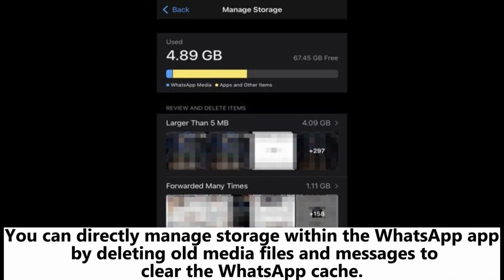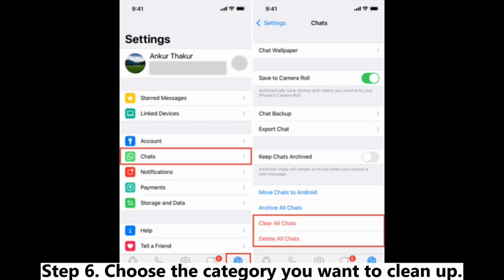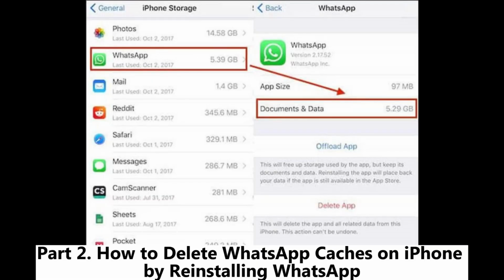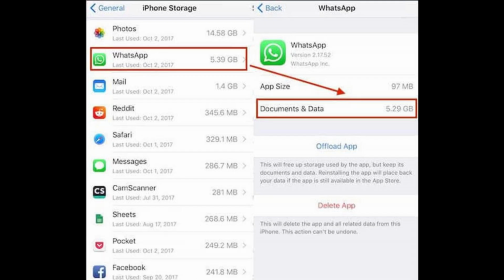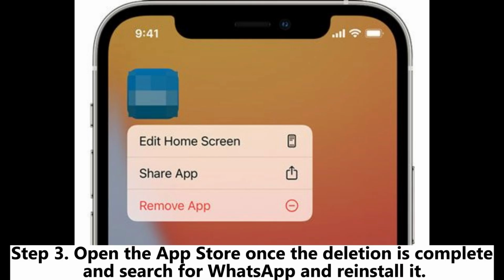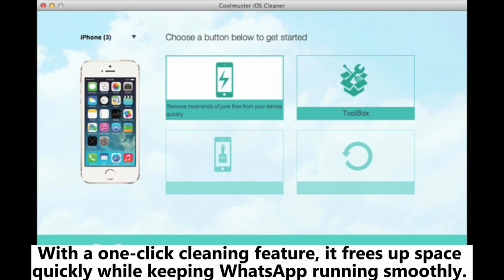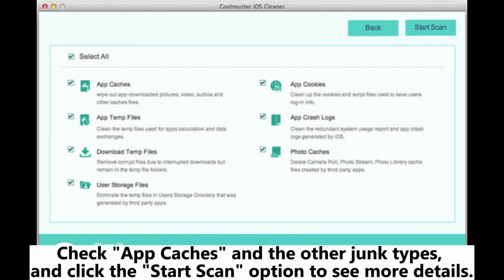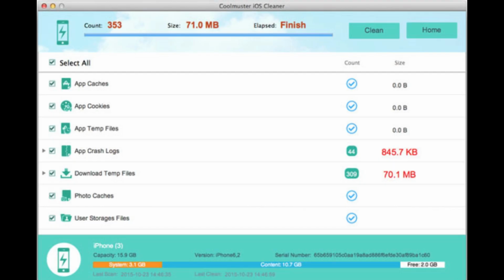How to Clear WhatsApp Caches on iPhone to Free Up Storage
How to clear WhatsApp caches on iPhone? Please check this guide to learn the effective way to delete WhatsApp caches from an iPhone step by step.

00:00 Start
00:10 Part 1. How to Clear WhatsApp Caches on iPhone Within WhatsApp
01:00 Part 2. How to Delete WhatsApp Caches on iPhone by Reinstalling WhatsApp
01:53 Part 3. How to Remove WhatsApp Caches on iPhone Using Coolmuster iOS Cleaner